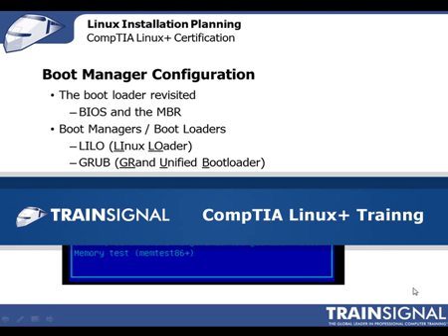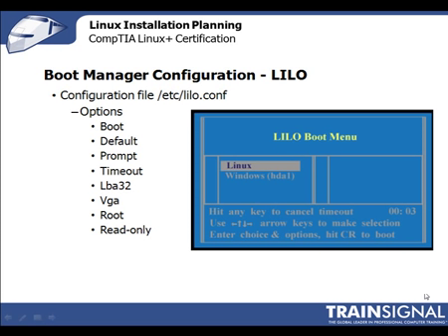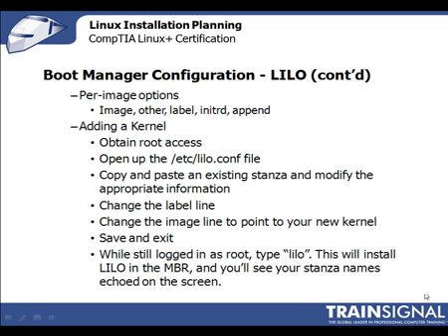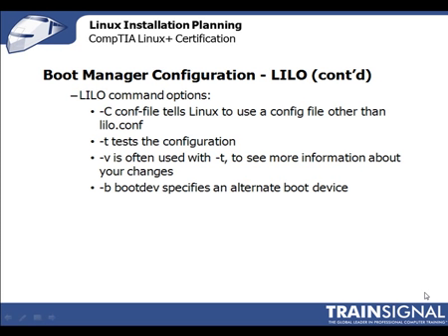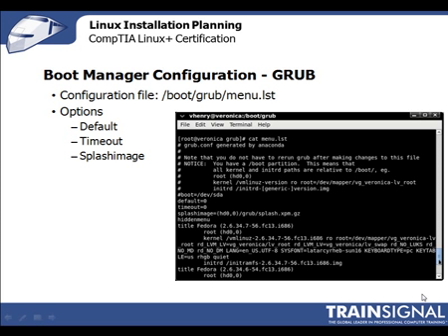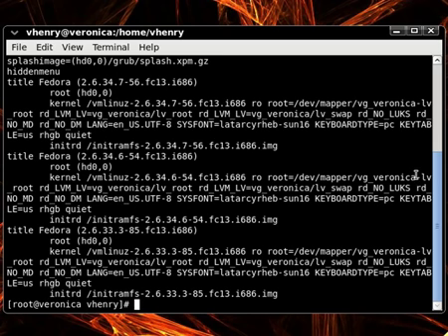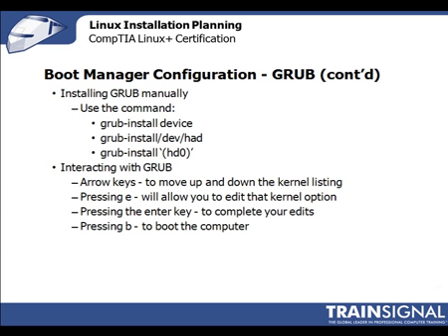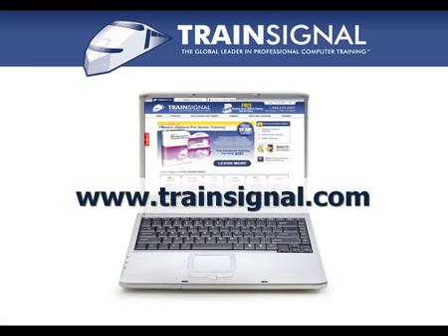CompTIA Linux+ Boot Manager Configuration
In this sample from Pluralsight's CompTIA Linux+ course, Veronica Henry talks about two popular Boot Managers for Linux, LILO and GRUB.